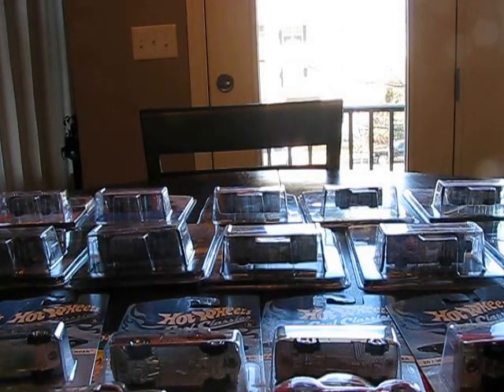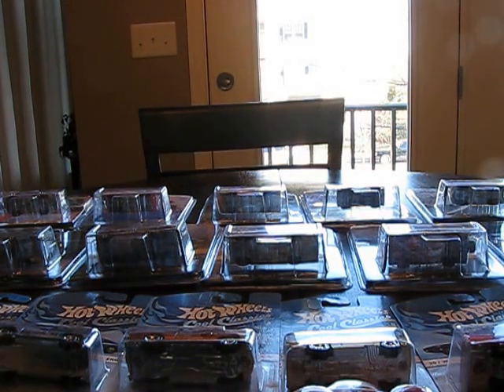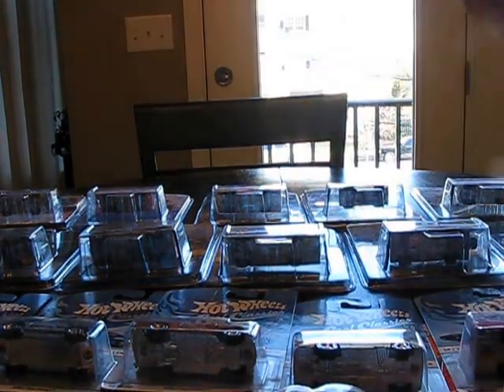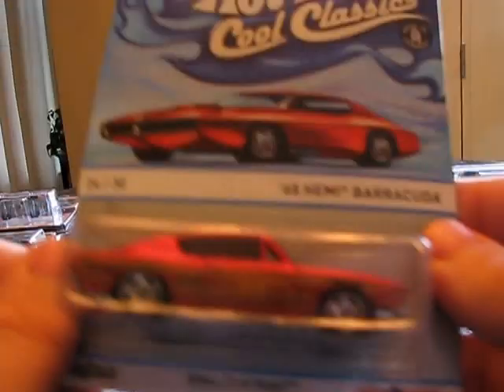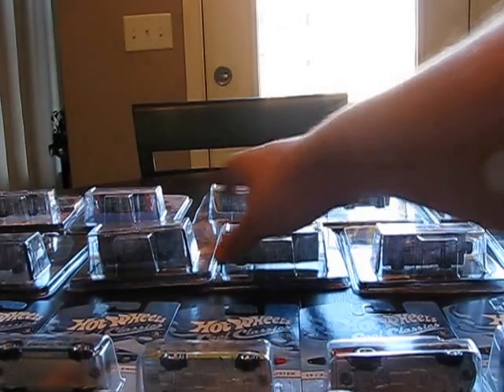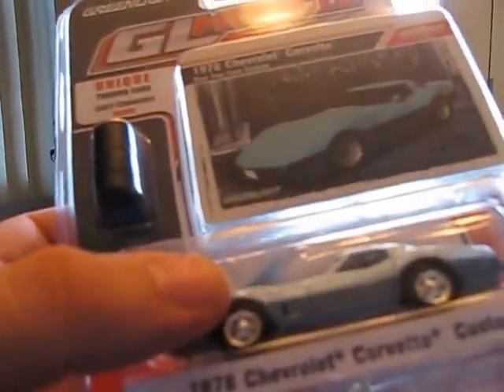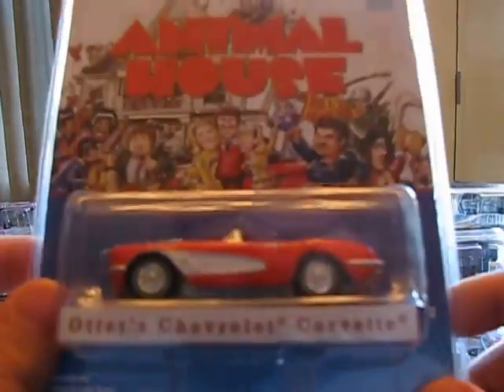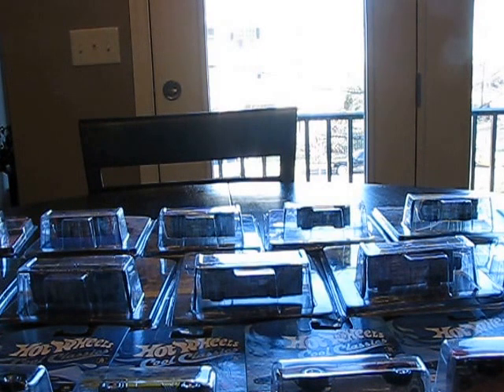part 3 of my 1/64 diecast christmas haul greenlight hot wheels cool classics and archie cars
my third instalment of my christmas haul